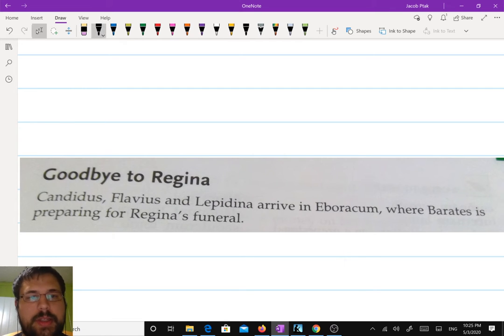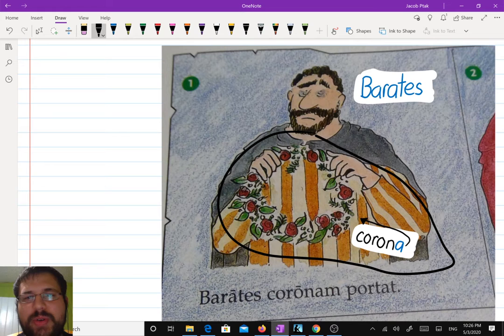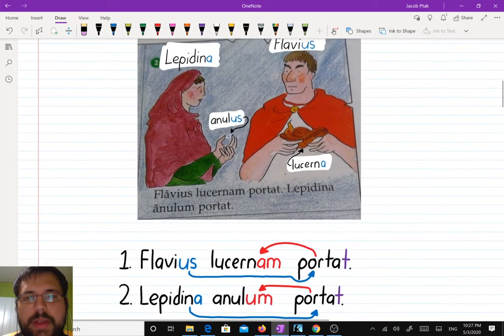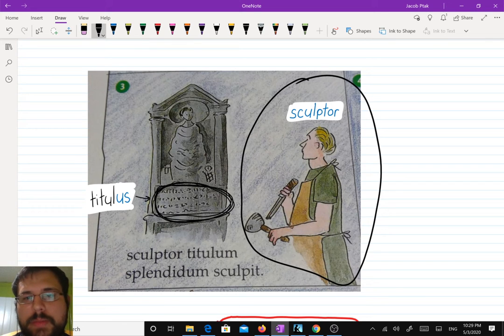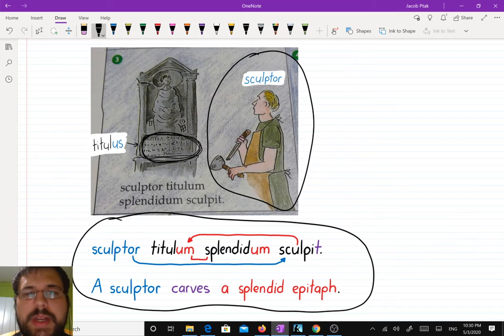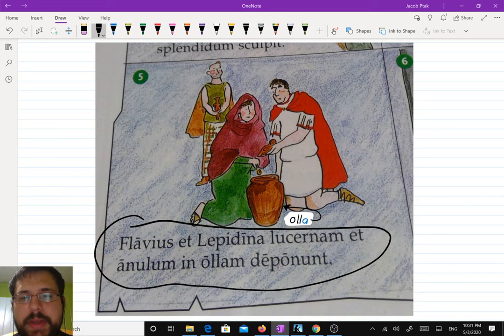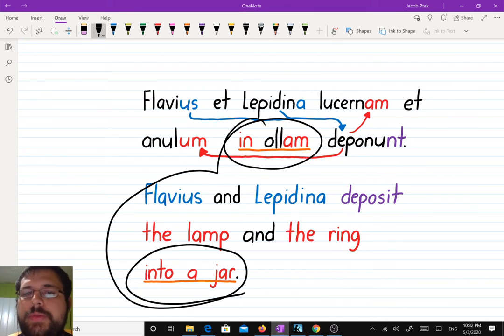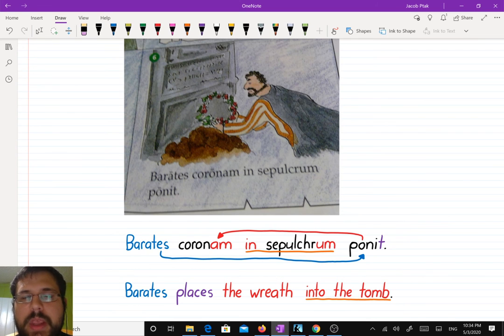Minimus: "Goodbye to Regina"